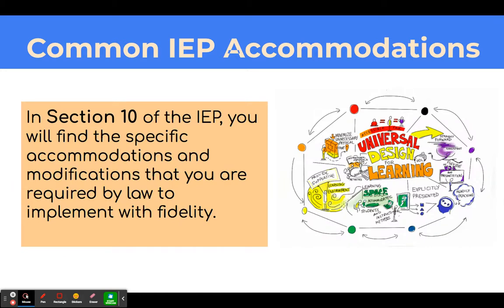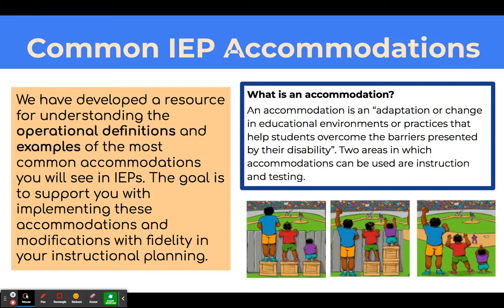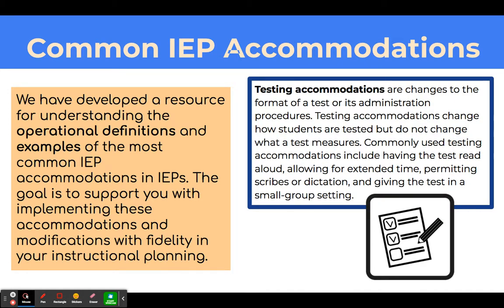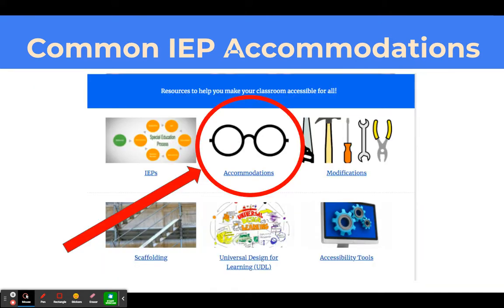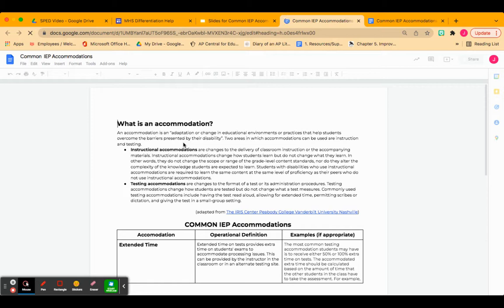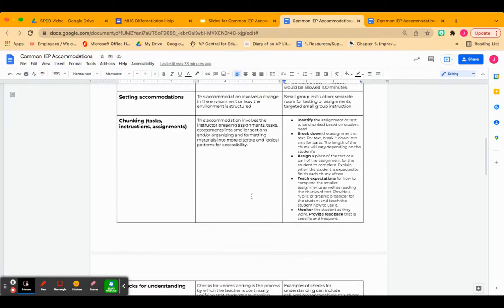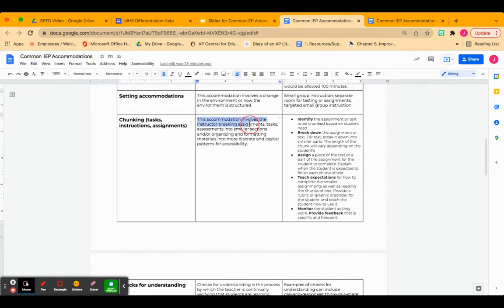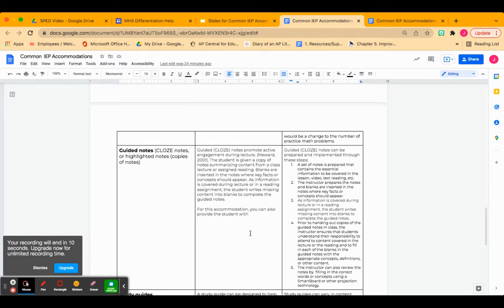Common IEP Accommodations